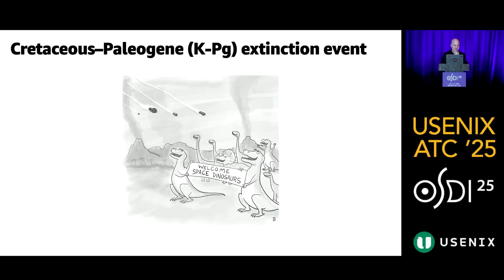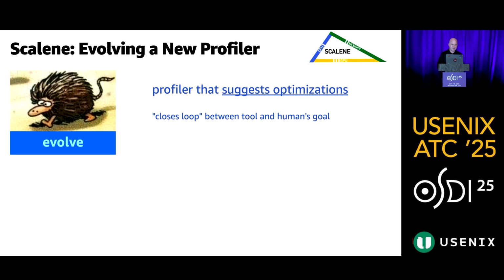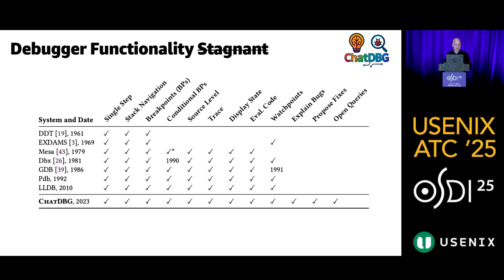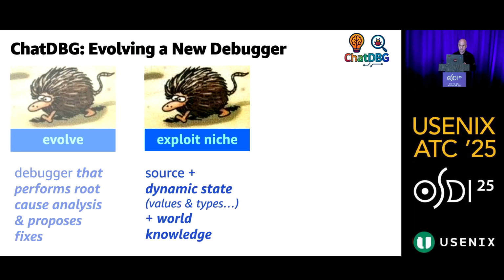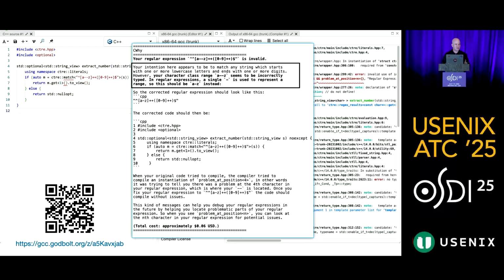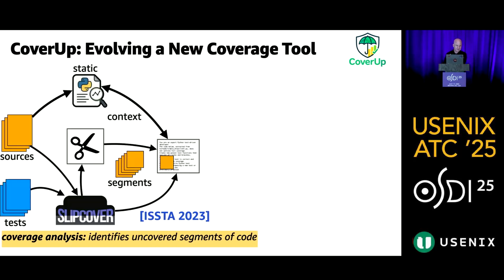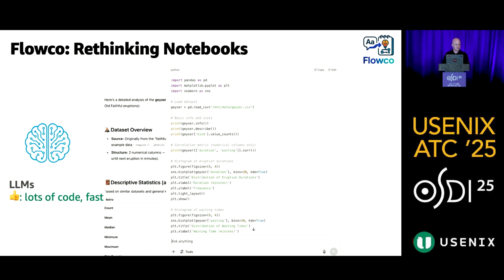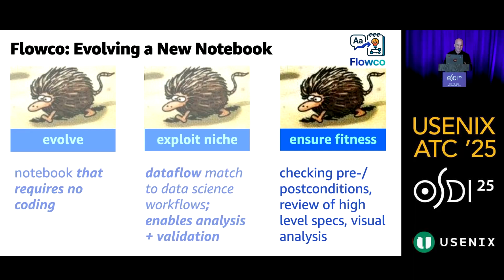ATC '25 and OSDI '25 -Joint Keynote Address: Accelerating Software Development: The LLM (R)evolution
Joint Keynote Address: Accelerating Software Development: The LLM (R)evolution

Emery Berger, University of Massachusetts Amherst and Amazon Web Services

Large language models are achieving state-of-the-art results across a wide variety of domains, eclipsing past work in well-studied areas like auto-completion. I argue that they also presage a "Cambrian explosion"—a wave of radically new AI-powered software development tools that will make all our lives easier. I propose a paradigm for how we can best rethink existing tools to leverage a combination of LLMs and PL technologies like static and dynamic analysis. This approach promises to evolve our software tools far beyond their current capacities, including profilers that suggest optimizations, debuggers that identify and propose fixes using real-world knowledge, coverage analyzers that synthesize new tests, compilers that propose fixes for compile-time errors, and data analysis frameworks that analyze your data.